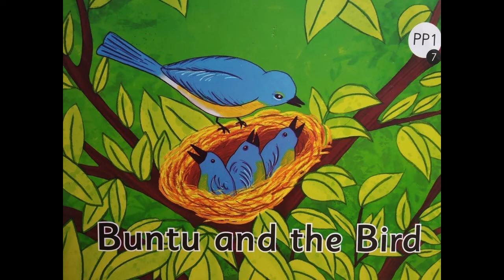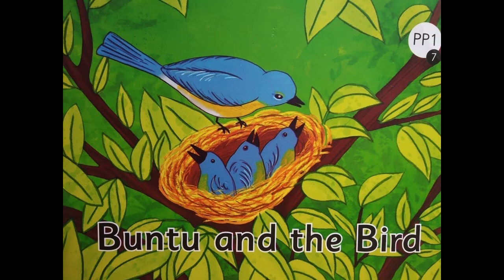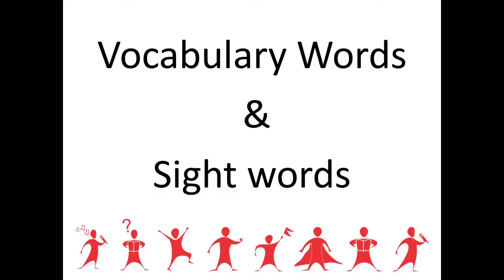The Orbis School - English - Jr KG - Vocabulary words and Sight words